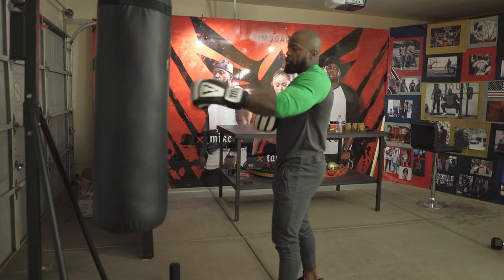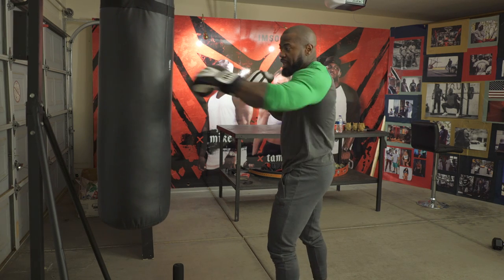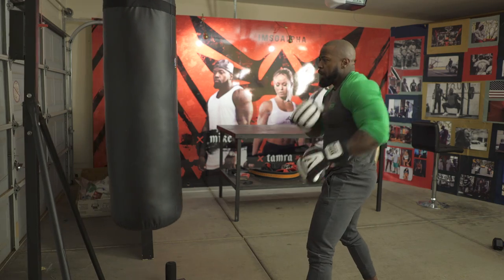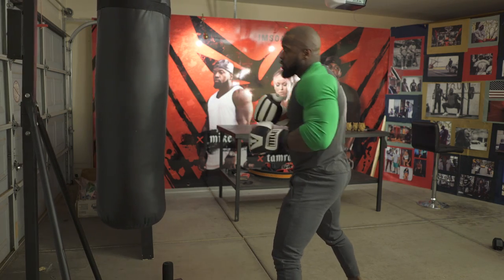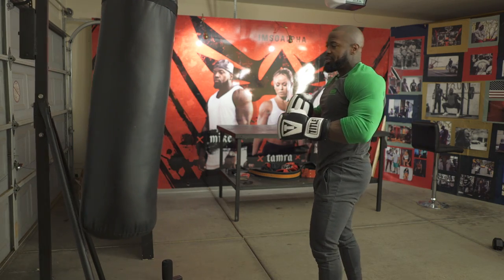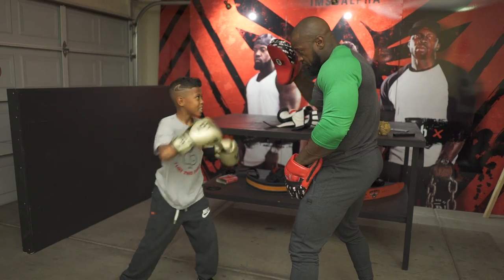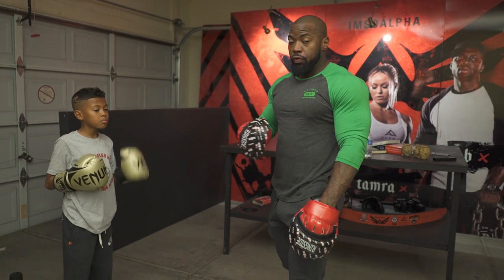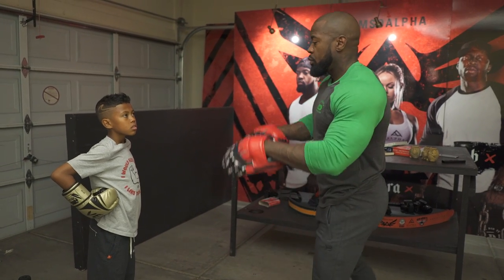Episode 3: Boxing for Beginners.. left hook off the jab | Mike Rashid